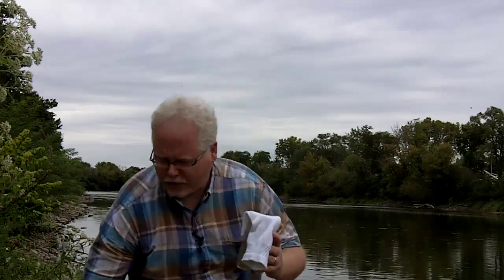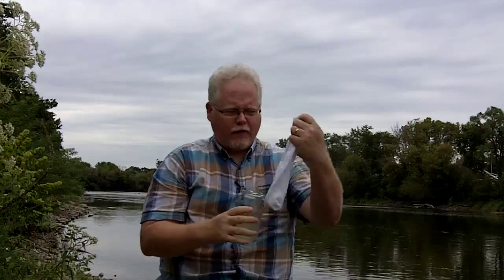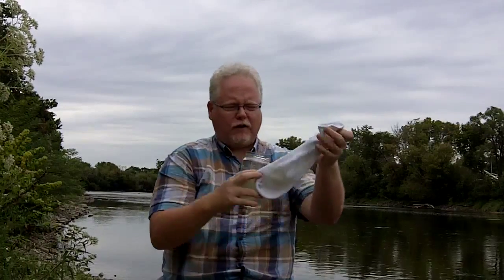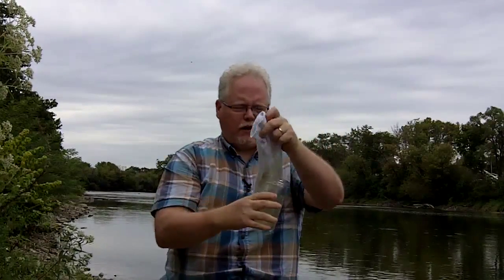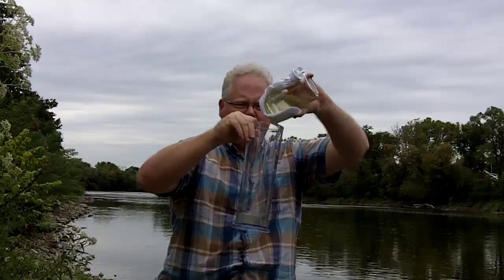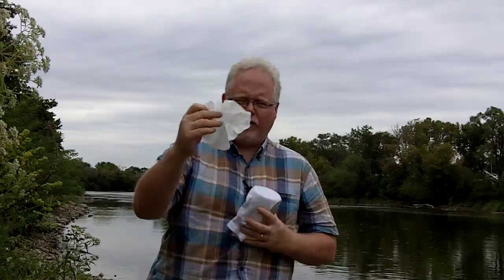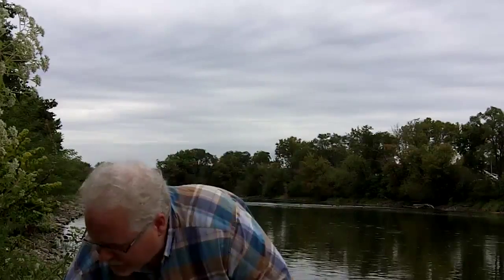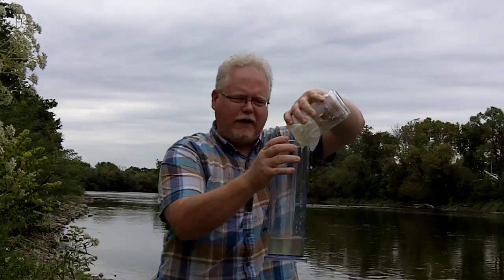Urban Survival - Drinking Water From a River or Retention Pond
The first step you should take before putting non-potable groundwater into your water filter. If there is an extended power outage, you need to know that river or lake water can be used instead of fighting long lines at stores. It requires a good filter, like the Berkey, but to get the most out of the filter, you want to do this first.